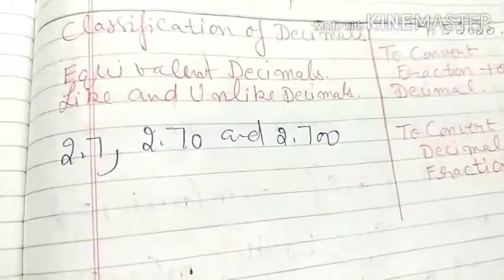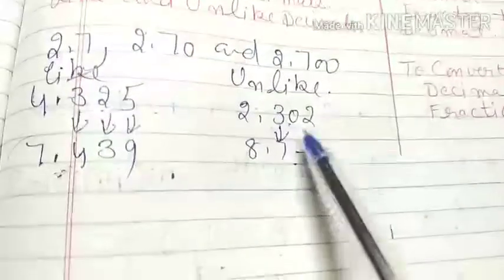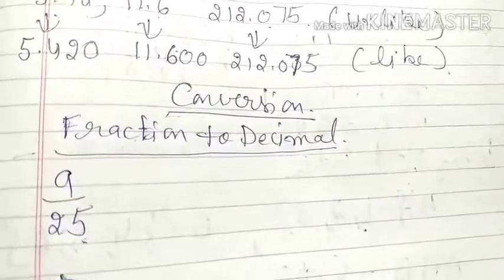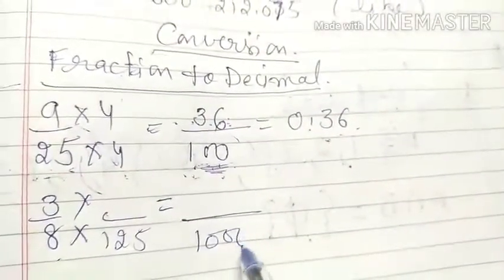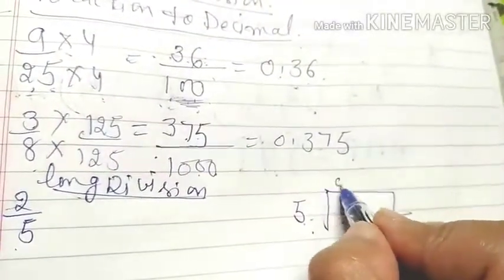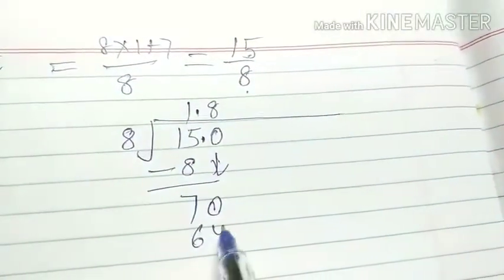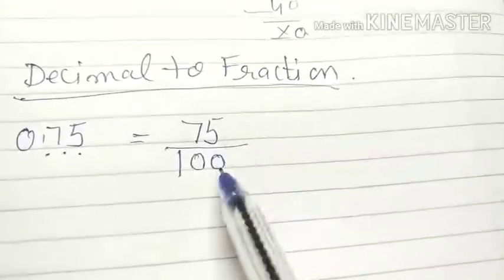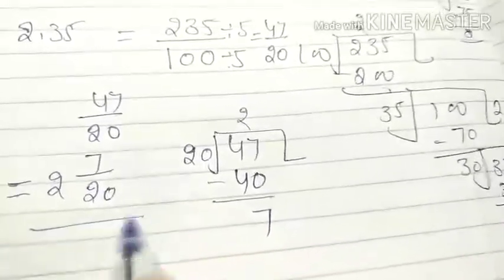Class 7 Maths Decimal Numbers part 1 on 7/5/2020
Classification of Decimals and Conversions